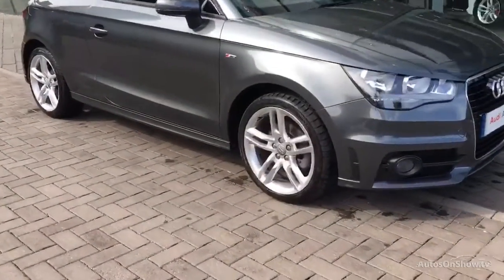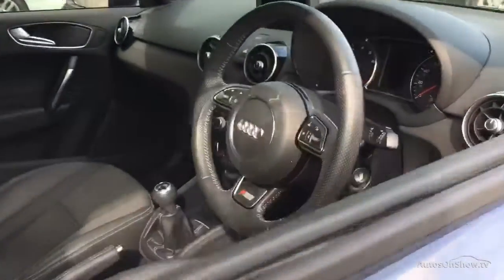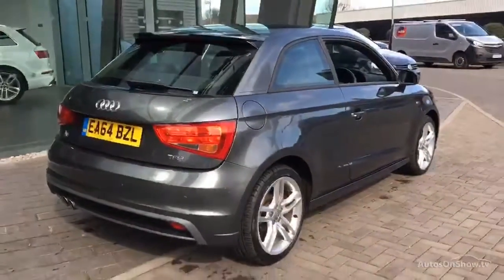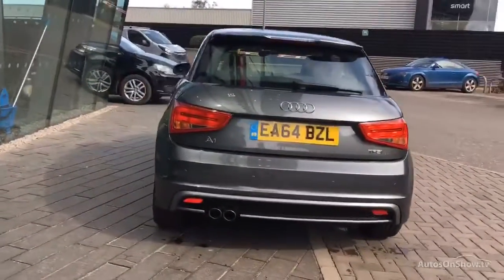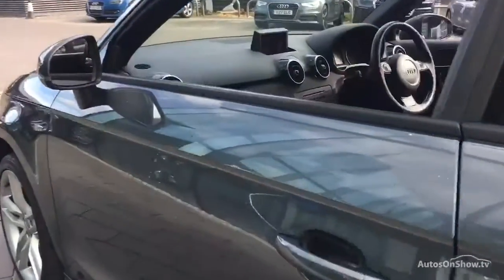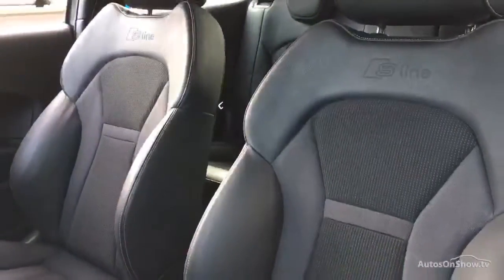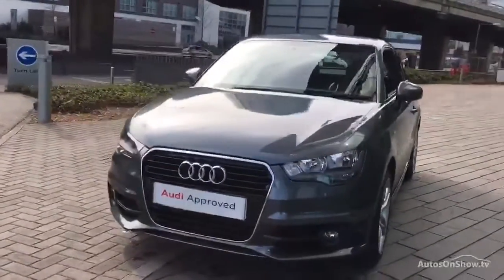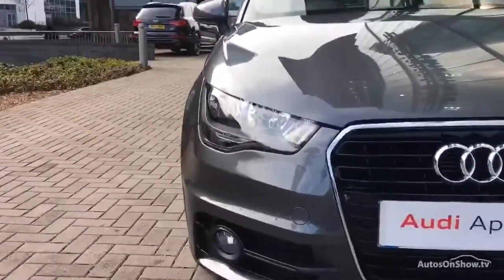EA64BZL AUDI A1 TFSI S LINE GREY 2014, West London Audi